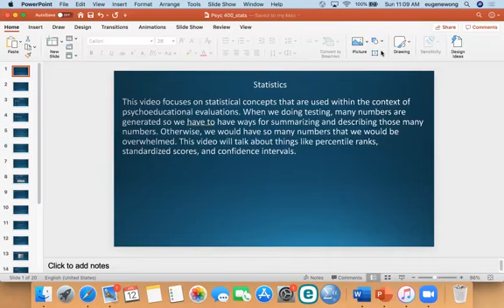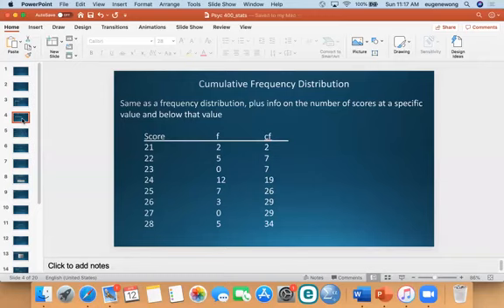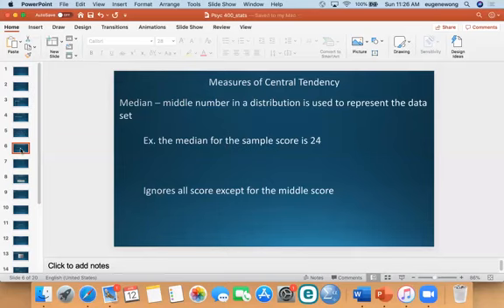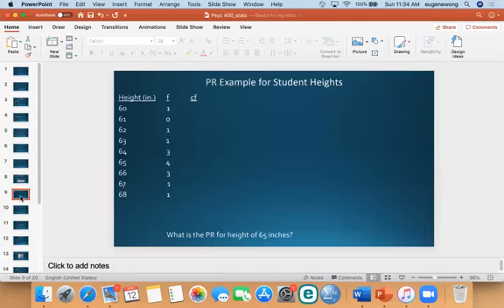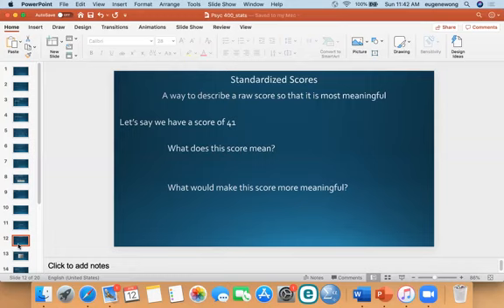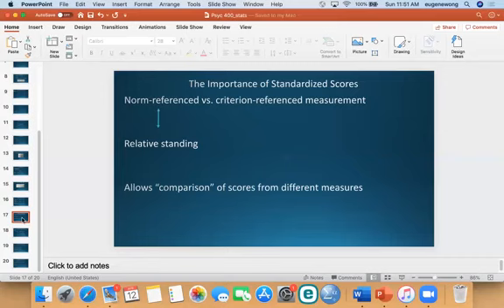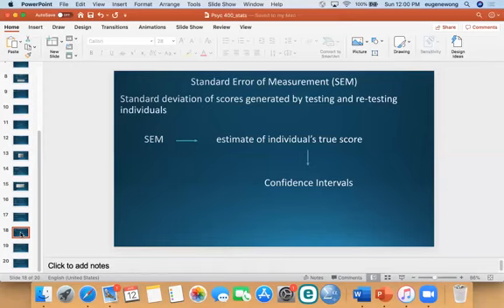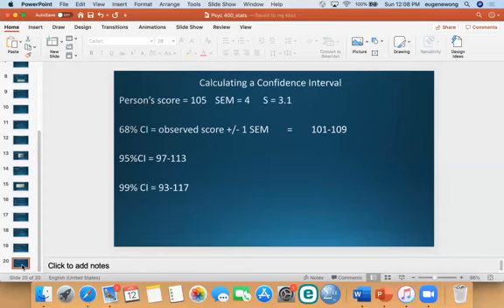Observations and Test Scores CD 4450 61 CHILD ASSESSMENT 1